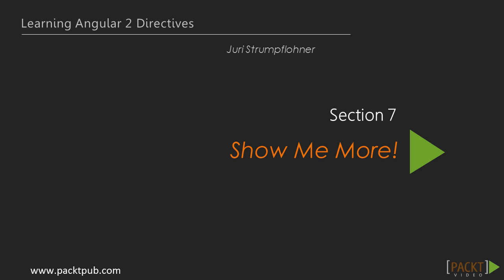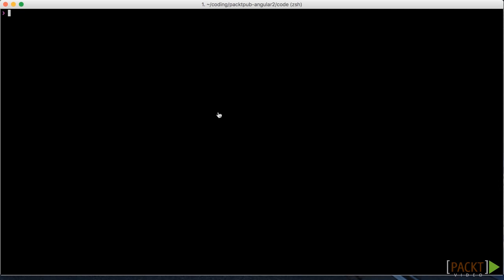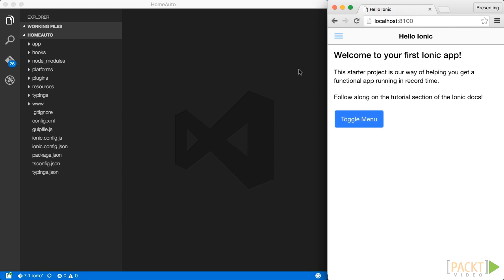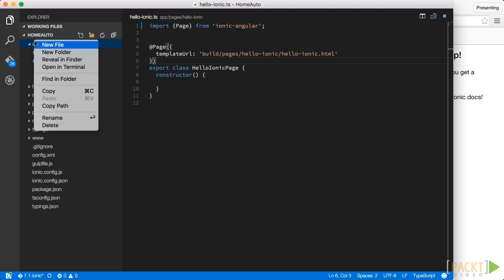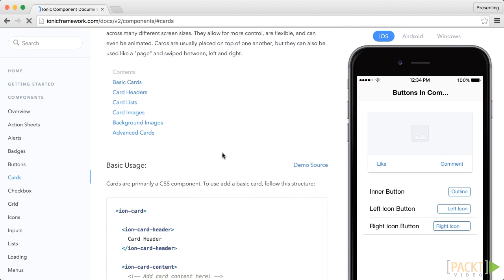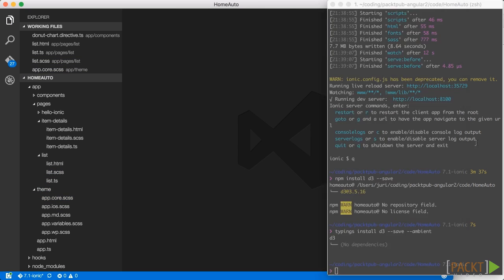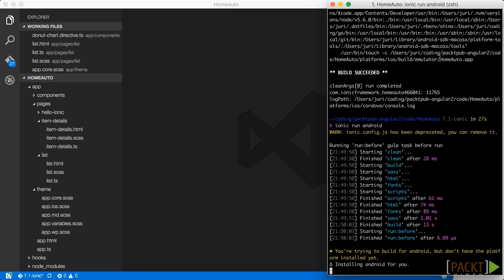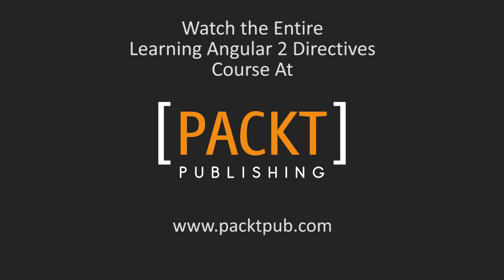Learning Angular 2 directives: Angular 2 Goes Mobile with Ionic 2 | packtpub.com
Learn how to build hybrid mobile apps with Angular 2.
• Create an Ionic 2 setup
• Show how to reuse the dashboard widget on the mobile app
• Build as Android and iOS application